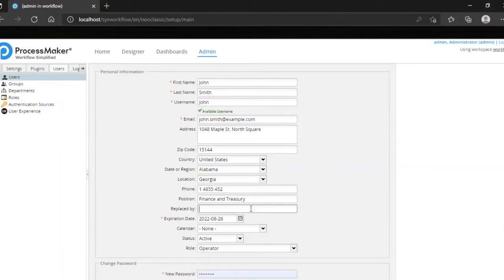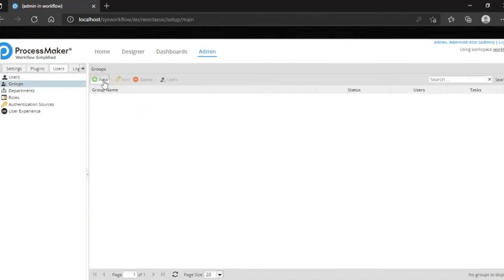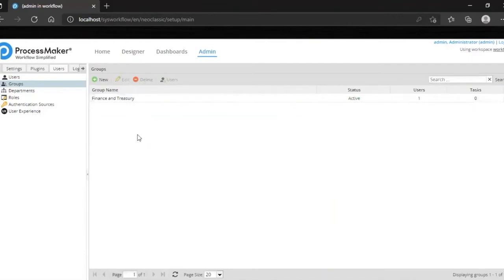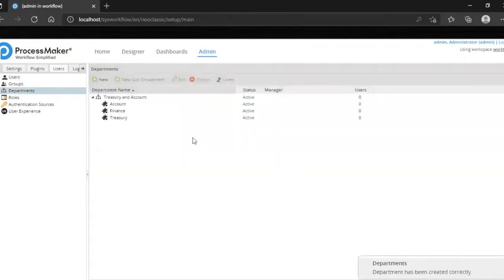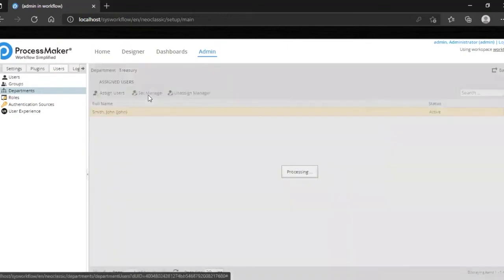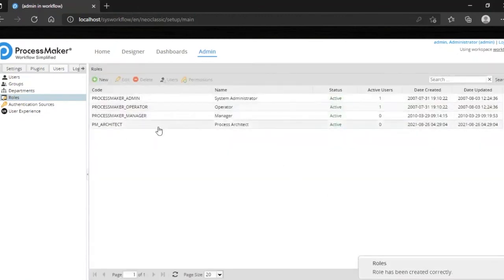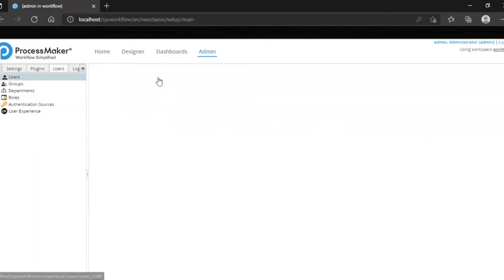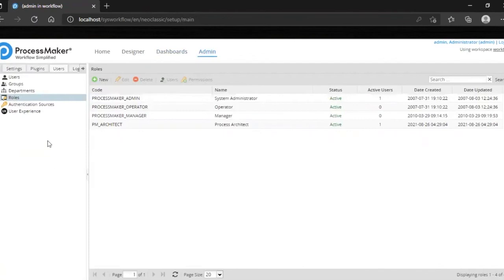2 User, Group, Department, Roles [EN]